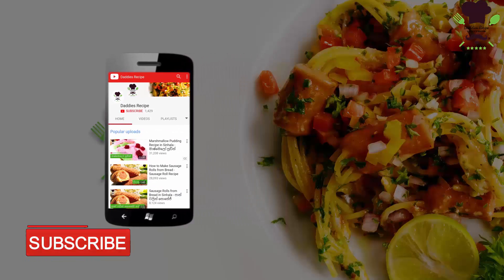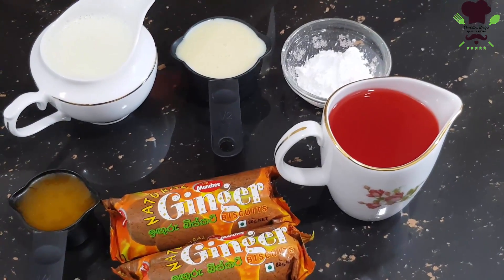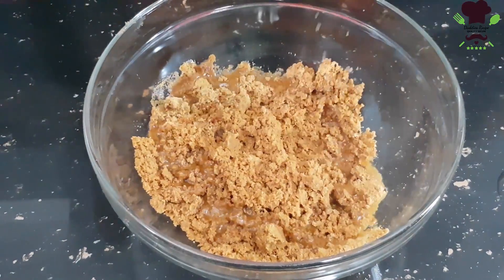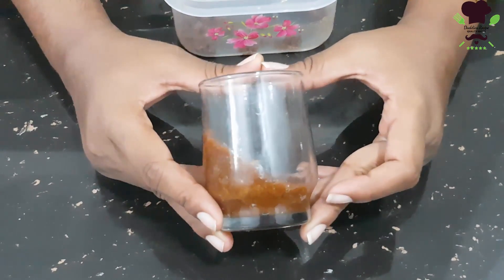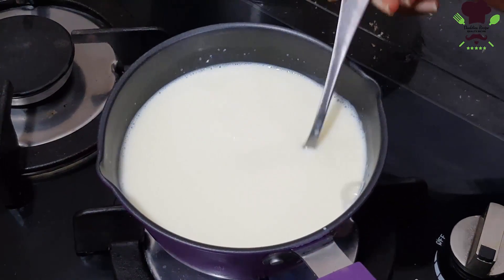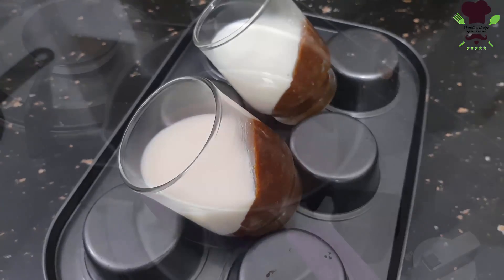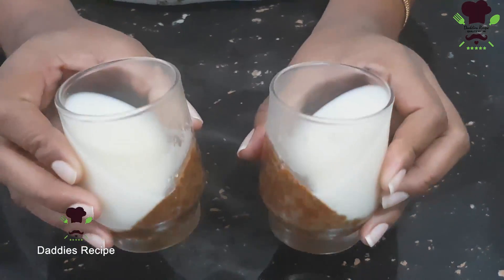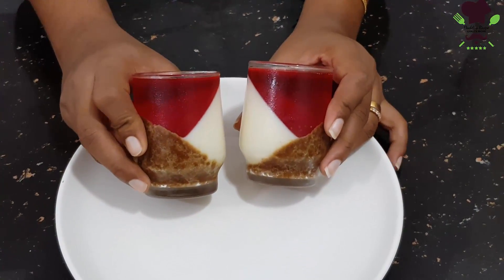Munchee Ginger Biscuit Pudding - මන්චි ජින්ජ බිස්කට් ජෙලි ලේයර් පුඩින්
Ingredients

Munchee ginger biscuits 2 packets of 80g
1/4 cup of melted butter
1 1/2 cup of fresh milk
1/2 cup of condensed milk
2 tbsp of corn flour
90g of jello mix with 1 1/2 cup of hot water